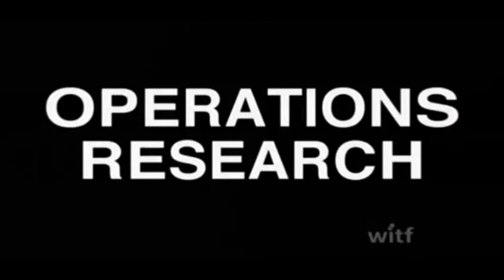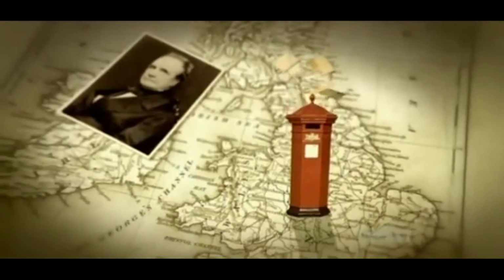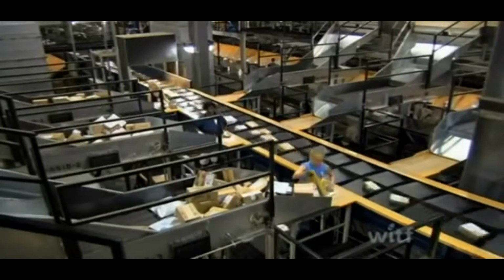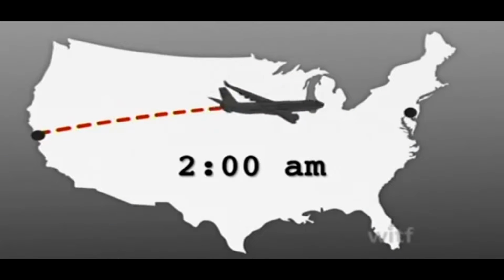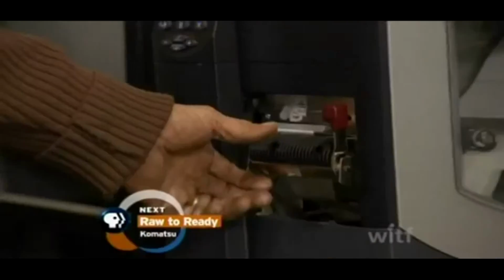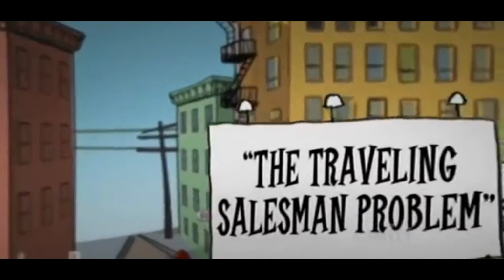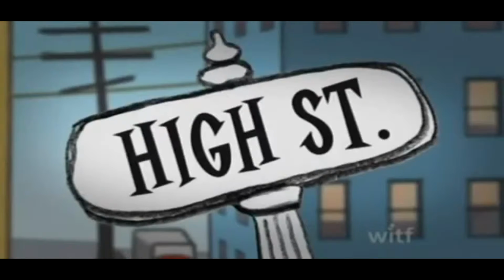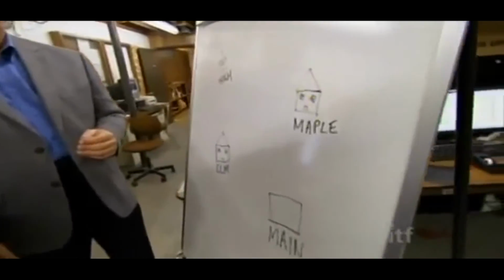My Edited Video